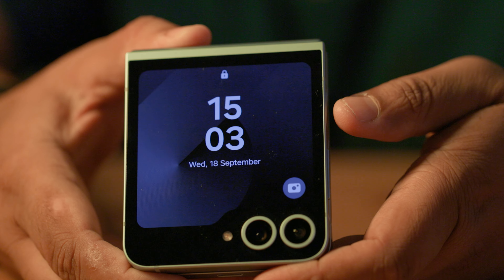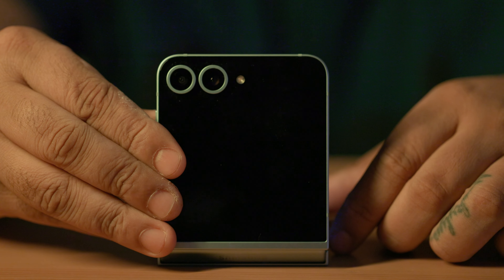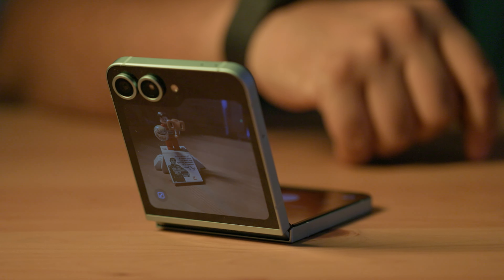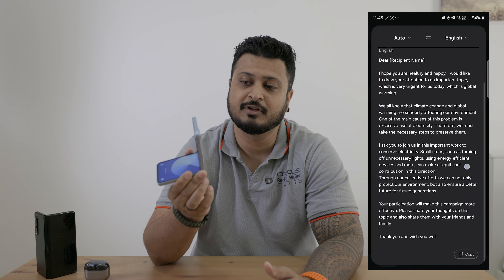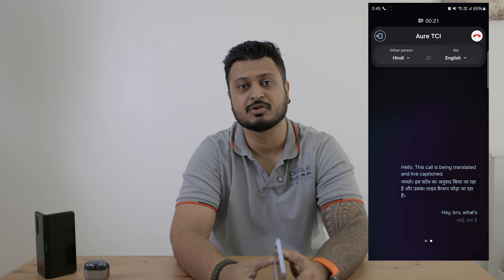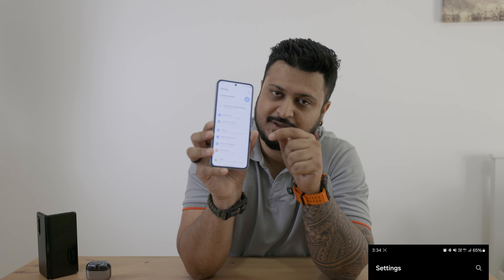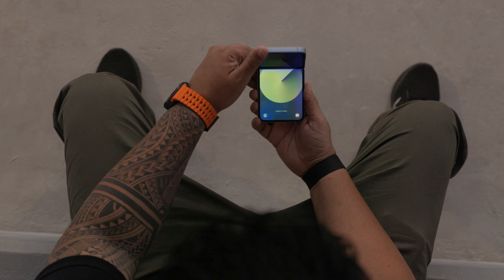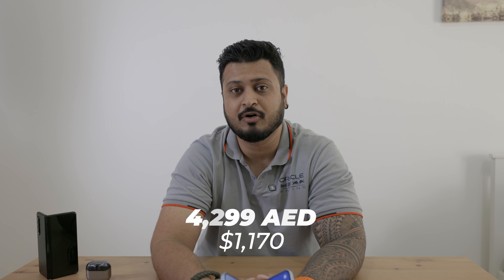Samsung Galaxy Flip 6 2 Month Review: Is it Worth your money? | The Cornea Impression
In this video, we dive into our comprehensive 2-month review of the Samsung Galaxy Flip 6. From its unique foldable design to its impressive performance, we’ll cover everything you need to know about the Samsung Flip 6 before making a purchase. In this video, we discuss the Design & Build Quality: How does the Flip 6 hold up after two months of daily use, Performance capabilities, Camera Quality, Battery Life and Software Experience: Exploring One UI features and updates. Whether you’re a long-time Samsung fan or considering switching to a foldable smartphone, this review by Aurelius Coutinho of The Cornea Impression is packed with insights to help you decide.